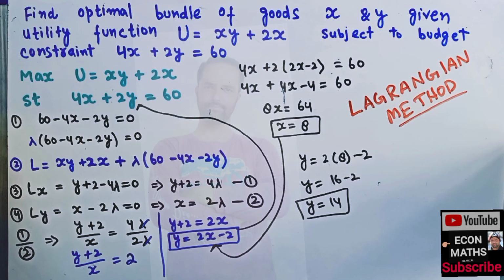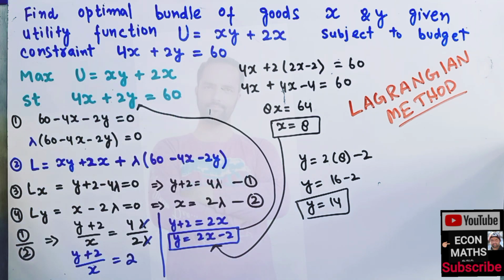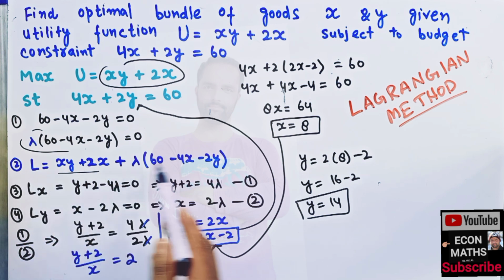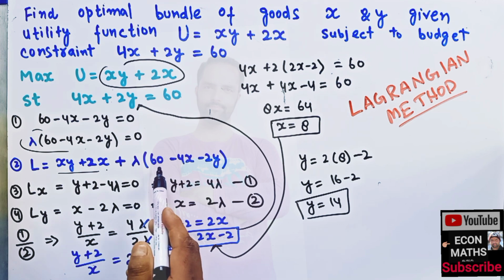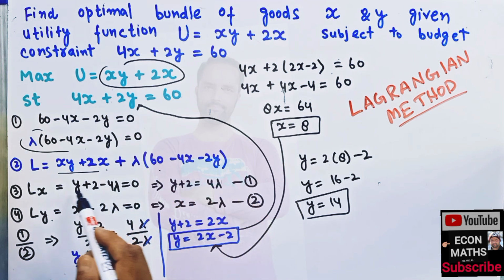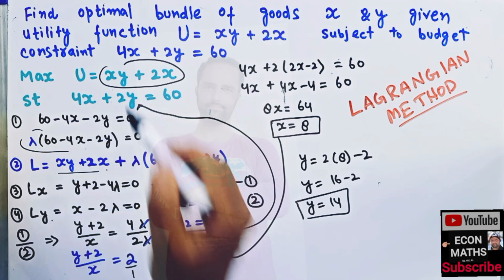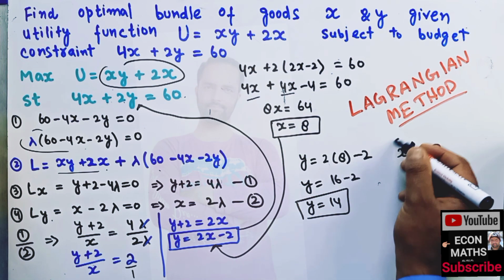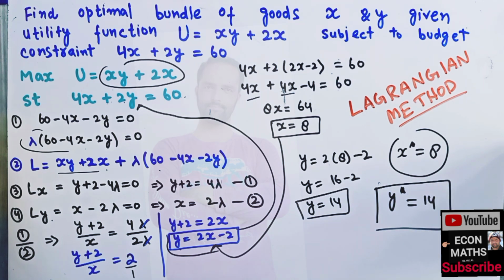constrained optimization using Lagrange method